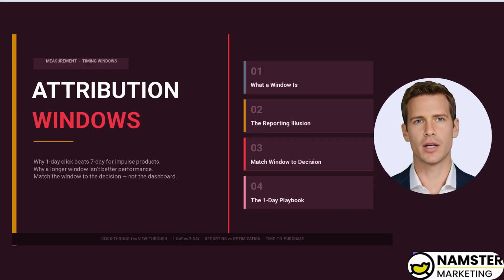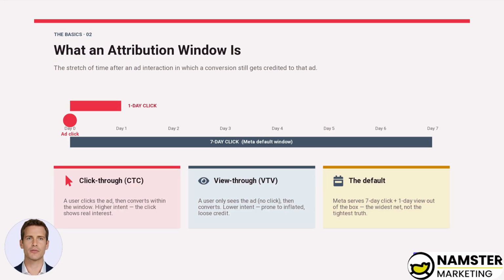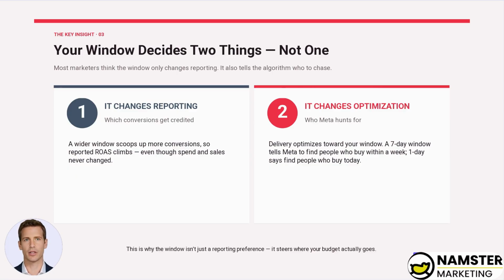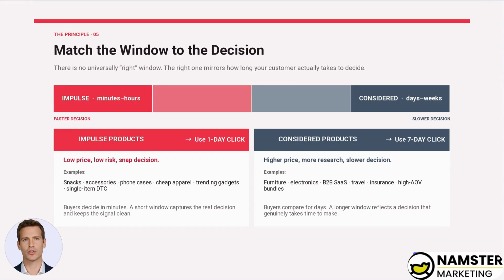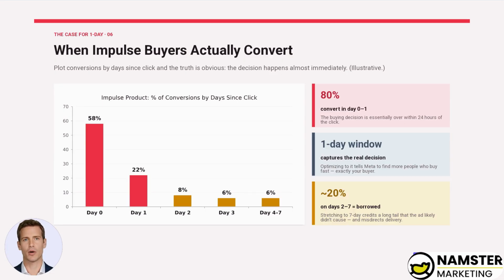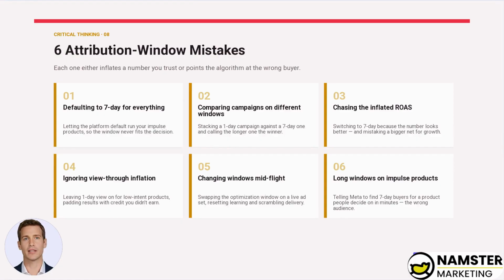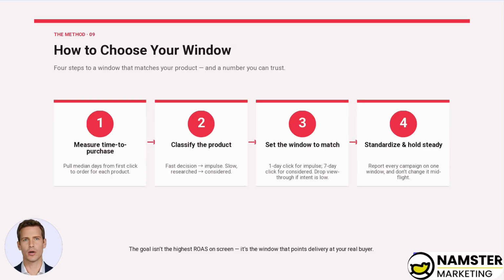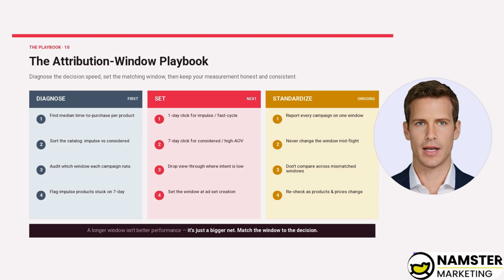Attribution Windows Explained | Why 1-Day Click Beats 7-Day for Impulse Products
Are you using the wrong attribution window for your Meta Ads campaigns? Choosing the wrong attribution setting can distort performance data, mislead optimization decisions, and make it difficult to understand what's actually driving sales.

For impulse-buy products, where customers make purchasing decisions quickly, a 1-Day Click Attribution Window can often provide more accurate insights than the traditional 7-Day Click model. By focusing on immediate purchase behavior, advertisers can better understand campaign effectiveness and optimize for real-time performance.

In this video, we break down the differences between 1-Day Click and 7-Day Click attribution, explain when each should be used, and show how attribution windows impact ROAS, reporting, and campaign optimization. Whether you're running eCommerce, lead generation, or direct-response campaigns, understanding attribution windows is essential for making smarter advertising decisions.

✔ What attribution windows are and how they work
✔ The difference between 1-Day Click and 7-Day Click
✔ Why impulse products often perform better with 1-Day Click
✔ How attribution settings affect ROAS reporting
✔ Common attribution mistakes advertisers make
✔ How to choose the right attribution window for your business
✔ Best practices for campaign optimization and scaling

At Namster Marketing, we help businesses make data-driven marketing decisions through advanced attribution, conversion tracking, and performance marketing strategies backed by 15+ years of experience. Our goal is to help you optimize campaigns, improve reporting accuracy, and maximize ROI.

📌 Don't Forget

💬 Comment which attribution window you currently use